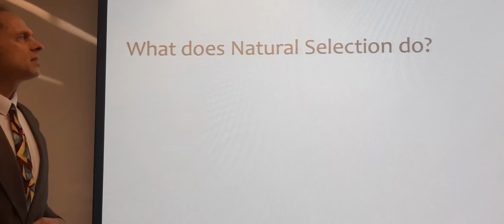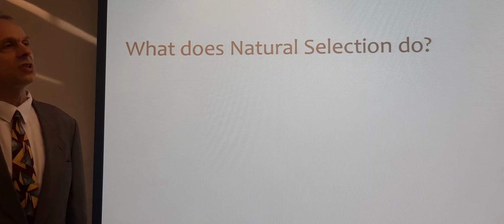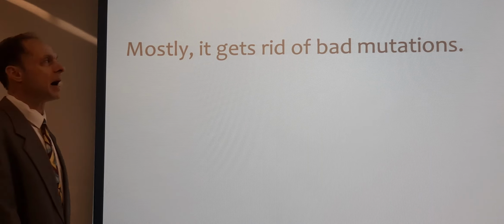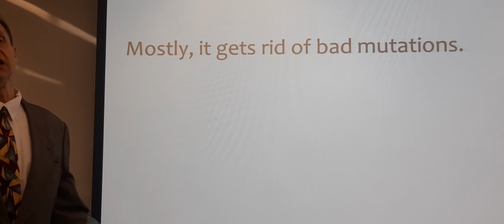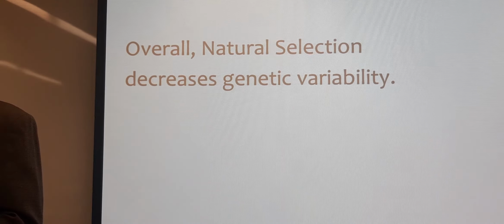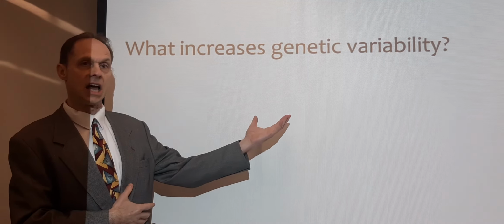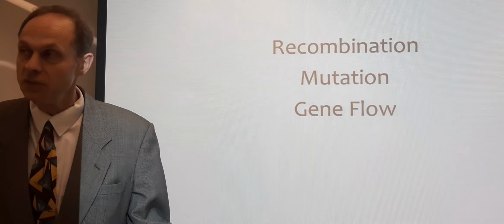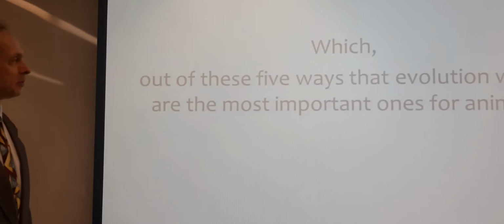D. R. Freeman Animal Kingdom The Modern Synthesis sixth part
sixth and last part of five ways evolution works